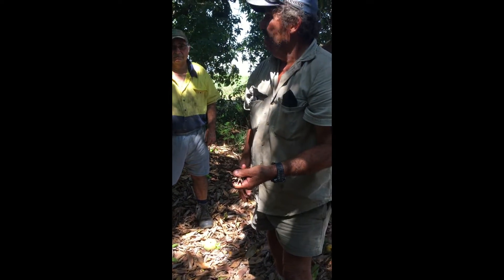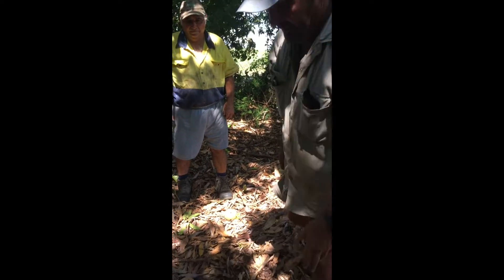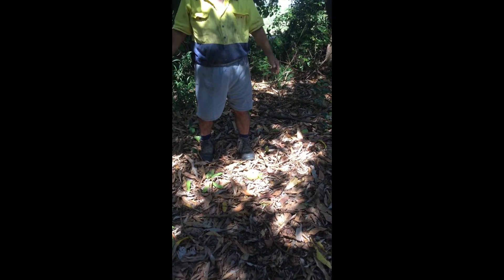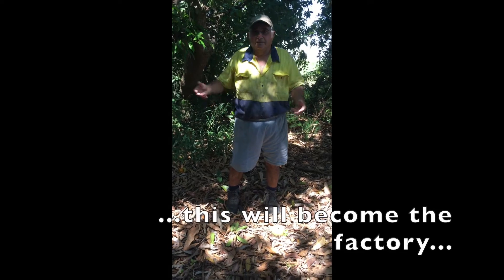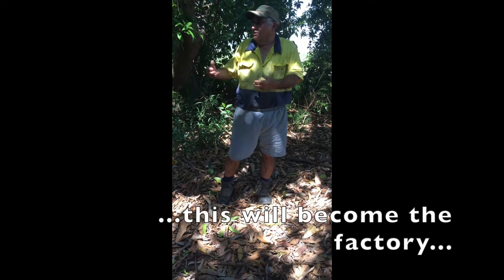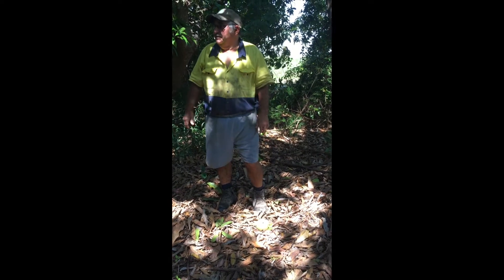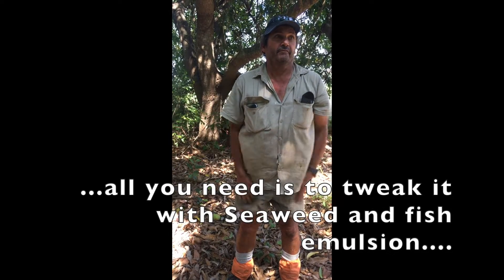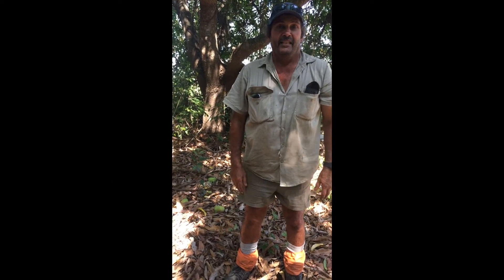John's mango tree microbe factory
John and Michael Attard at their cane farm in Mackay. These massive old mango trees are their "microbe factory". About 12 months ago John spread a layer of woodchip under the tree - this supplies carbon to feed the microbes. This is then used in his brews, and he'll be soon scooping all this material up to put it in his aerobic bio-reactor for another 12 months.